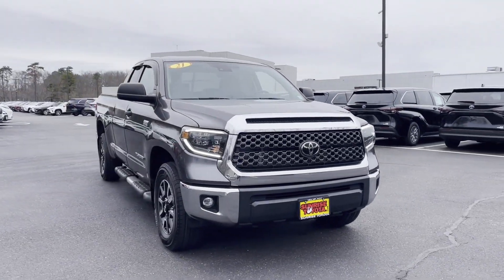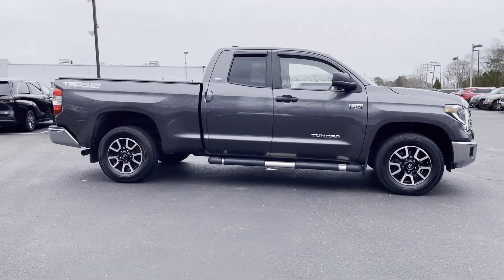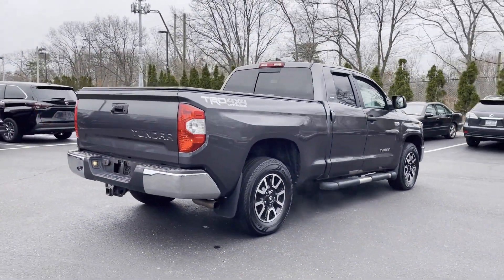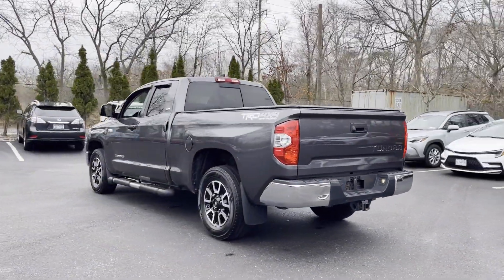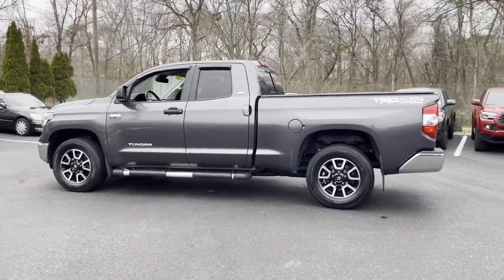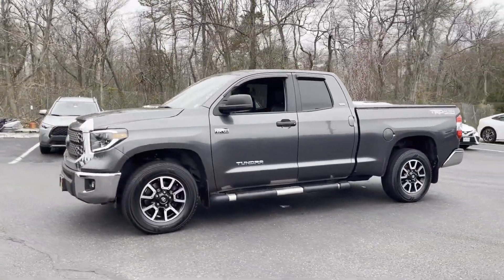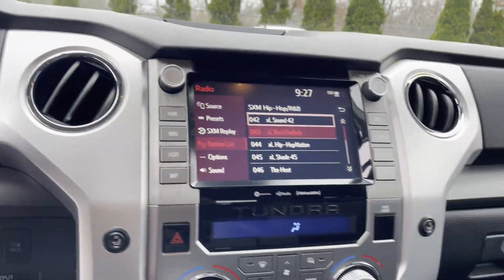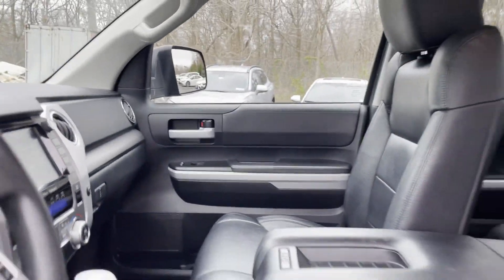2021 Toyota Tundra 4WD TRD Pro Oakdale, Patchogue, Long Island, Bohemia, Sayville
2021 Toyota Tundra 4WD TRD Pro 5TFUY5F1XMX981863 Video